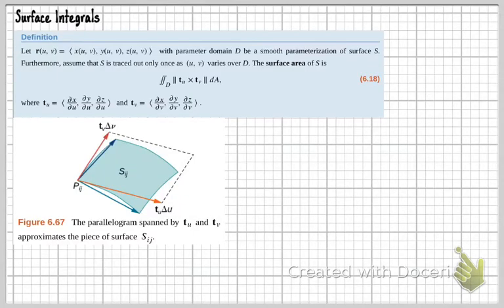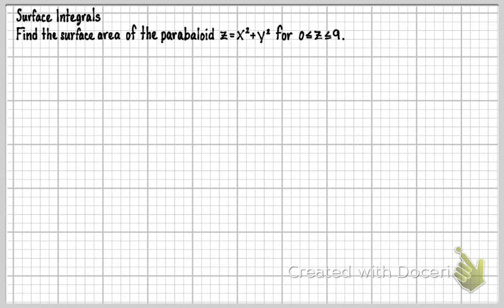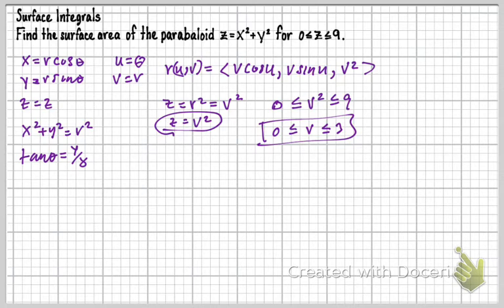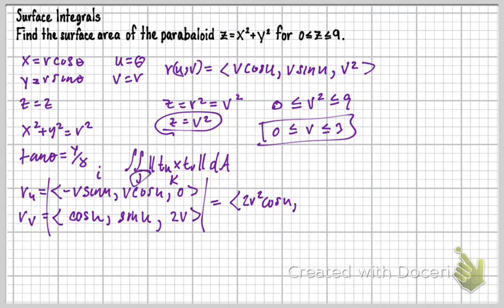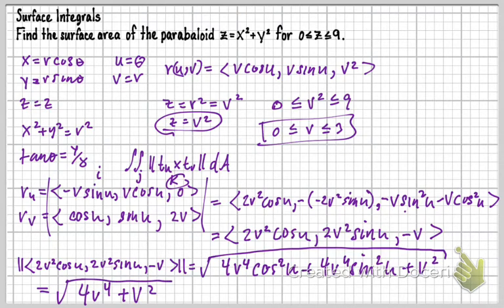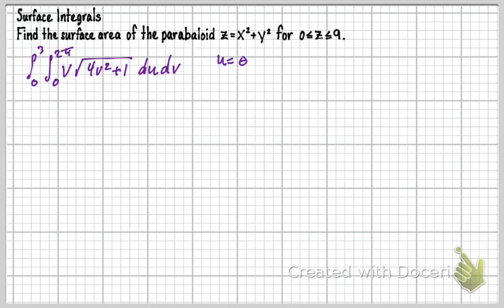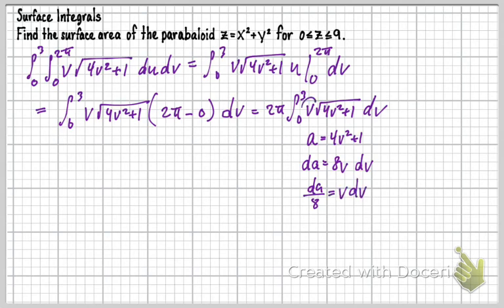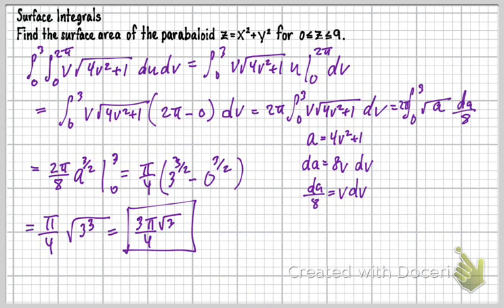MTH261-Sec. 6.6 Surface Integrals (Part 2)